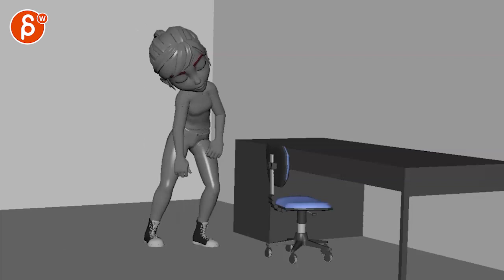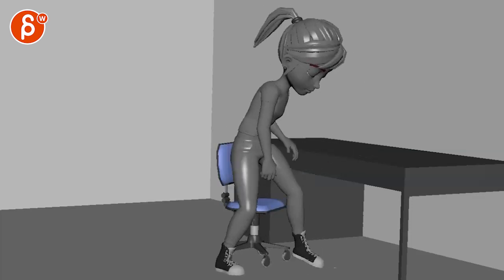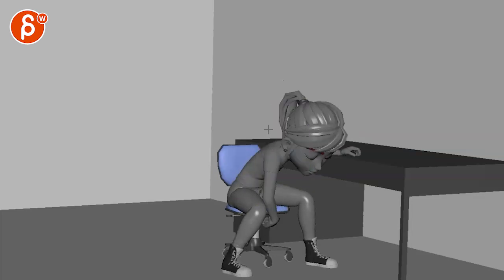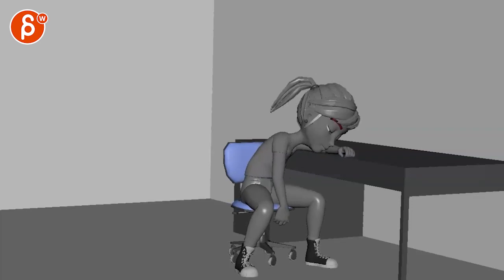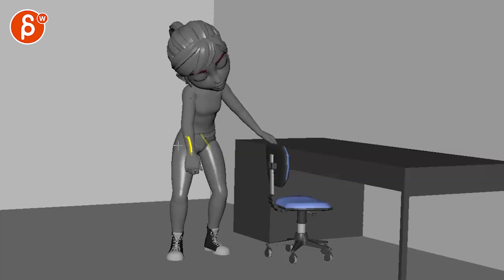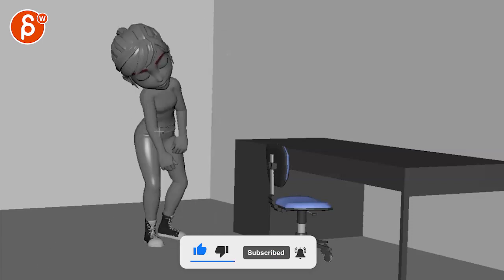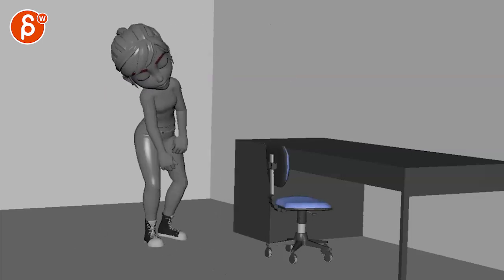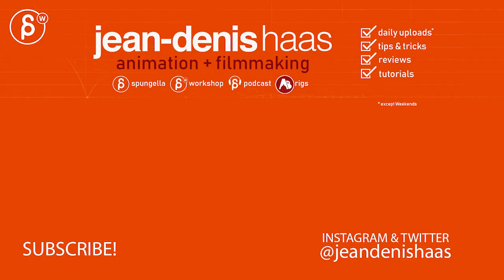Animation Workshop Feedback - Nicholas Steeves #2 (2021)